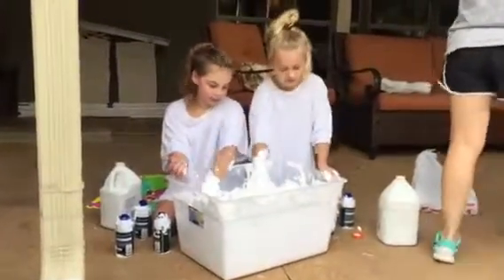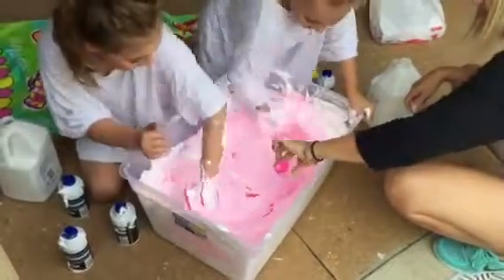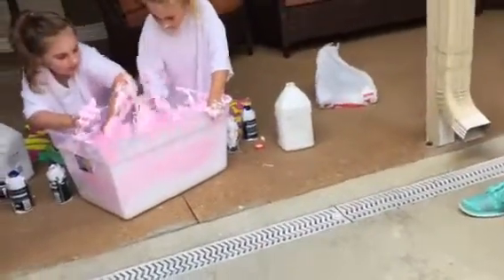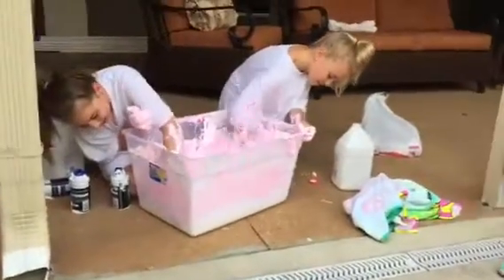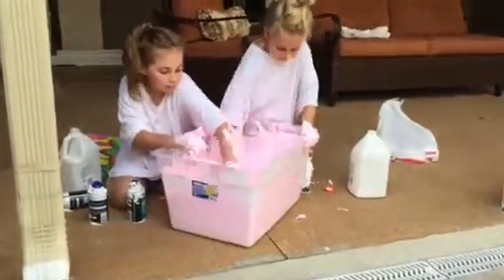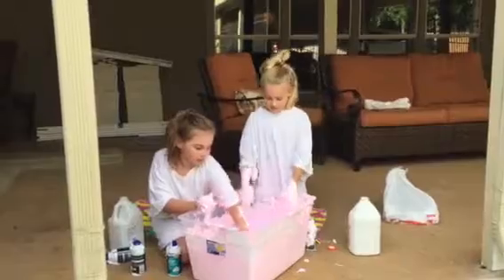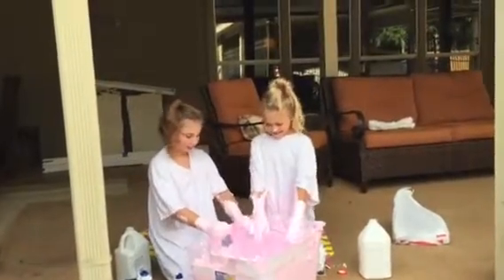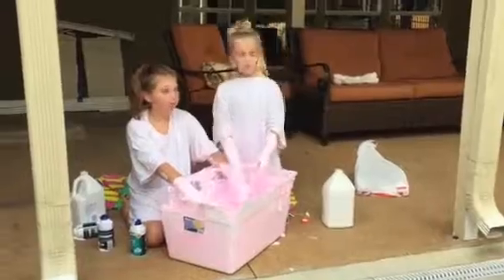Big job Ava and Maddie 2 gallon slime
2 gallon slime big job